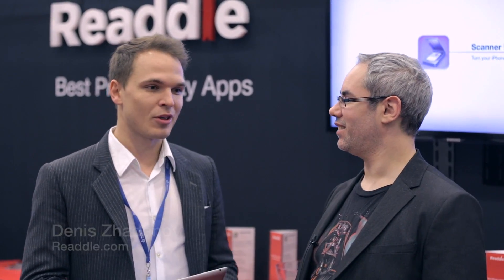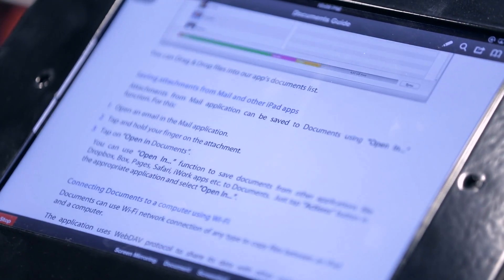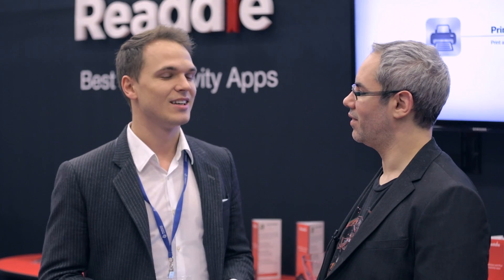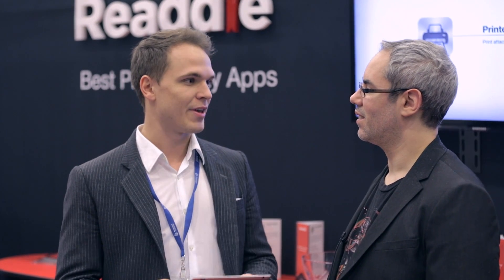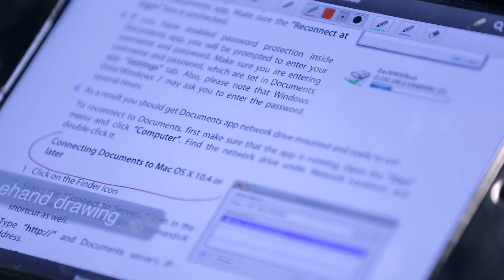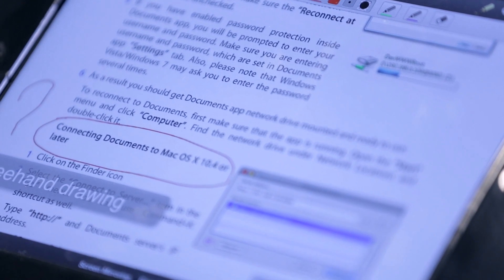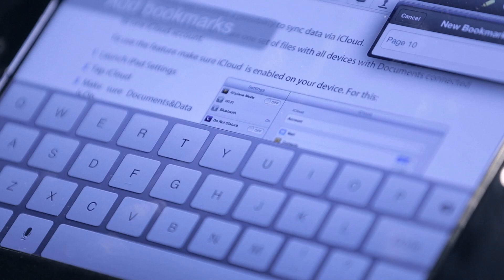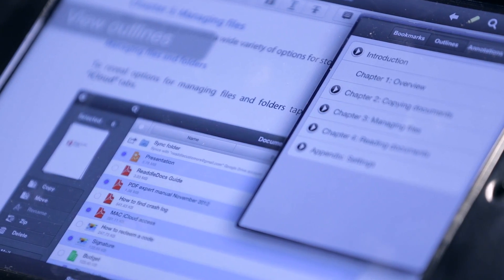Readdle talks Documents at Macworld|iWorld 2013